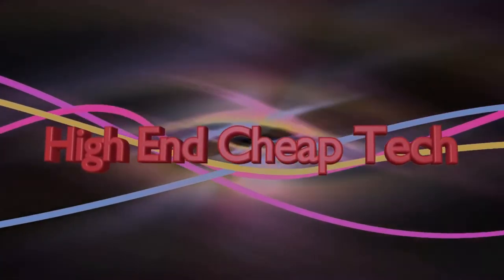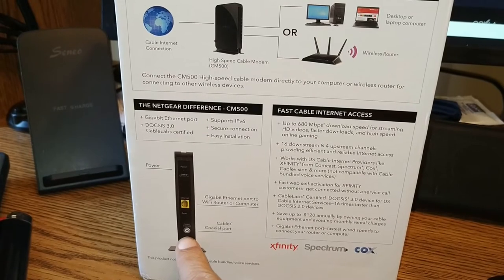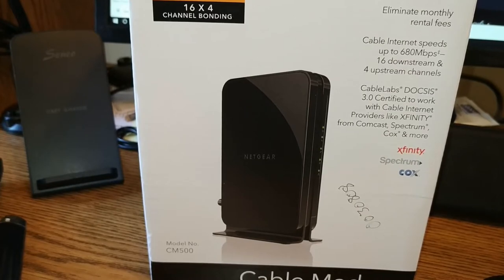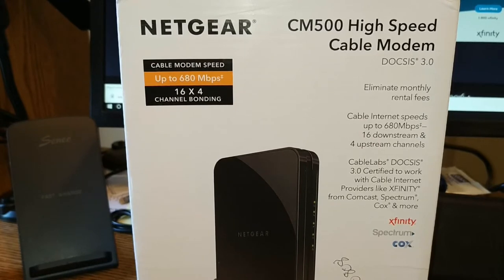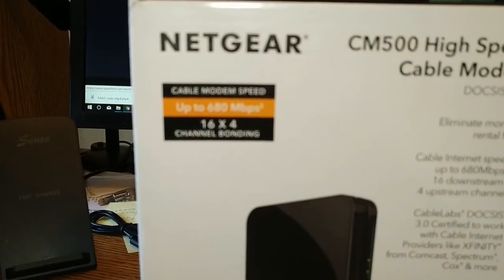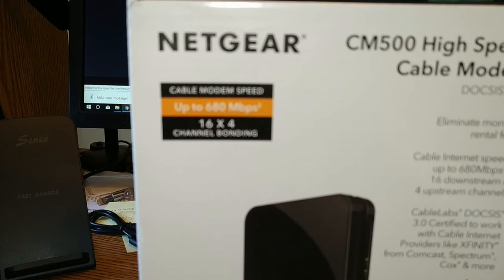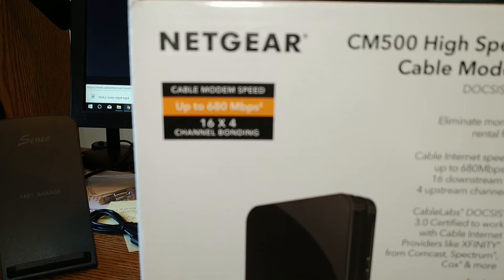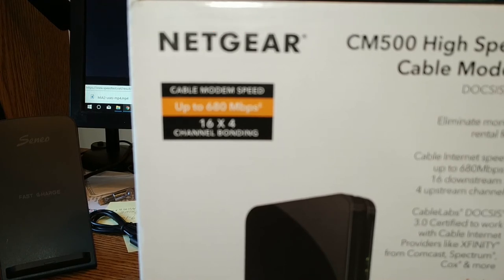NETGEAR Cabel Modem CM500 - Unboxing & Review⭐⭐⭐⭐⭐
🠞 I'm an Amazon Legit Partner
🠞 BUY it right now from AMAZON
🠟 LINK BELLOW